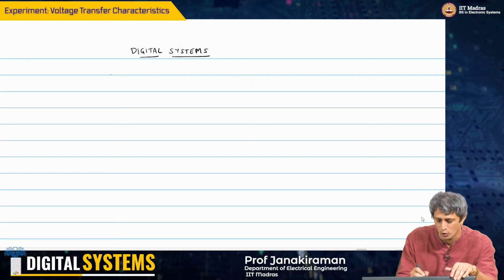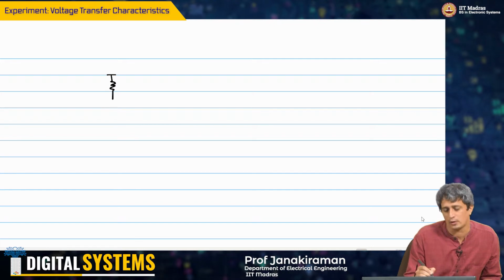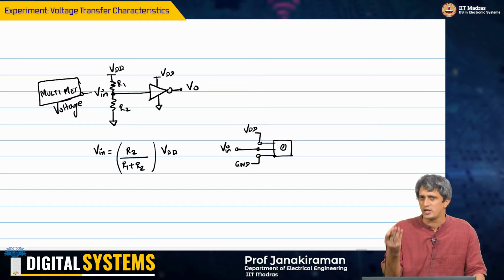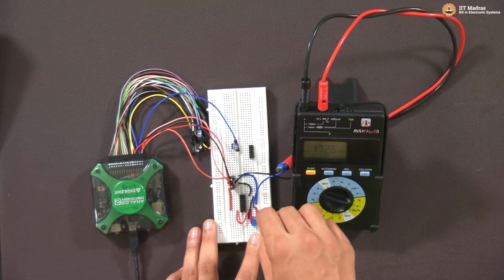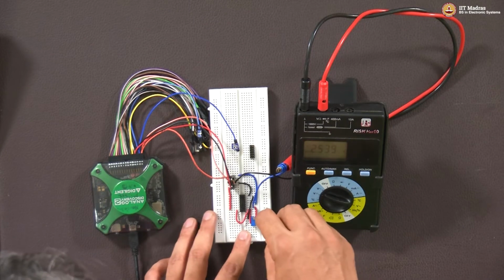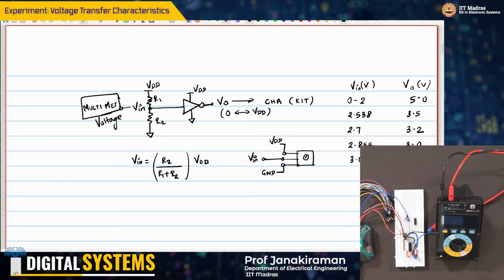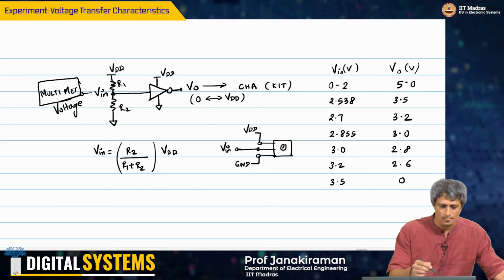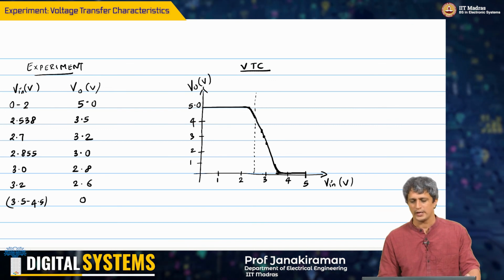W1_L4: Experiment voltage transfer characteristics | NAND gate inverter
Video Overview
In this detailed electronics experiment, we investigate the voltage transfer characteristic (VTC) of a digital logic gate to better understand how logic levels behave in real circuits. Using a 7400 NAND gate configured as an inverter, we apply a variable input voltage through a potentiometer ranging from 0V to 5V. By measuring both input and output voltages with a multimeter and an oscilloscope (Analog Discovery Kit), we construct the VTC curve and explore how the output responds to changes in the input. This hands-on experiment helps clarify the concepts of logic high and logic low in terms of actual voltage levels, and offers valuable insight into how digital components operate at a physical level. Ideal for students and enthusiasts in electrical engineering, digital electronics, or embedded systems.